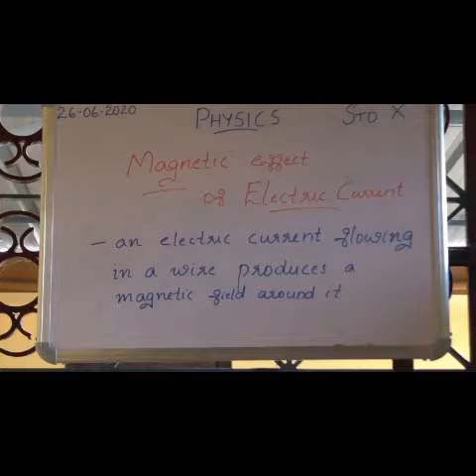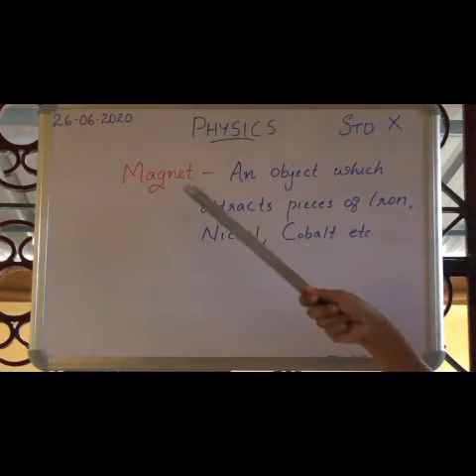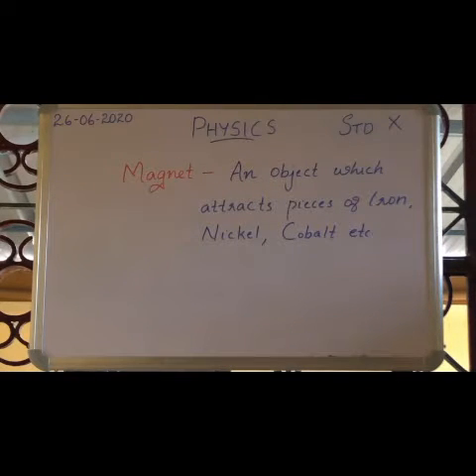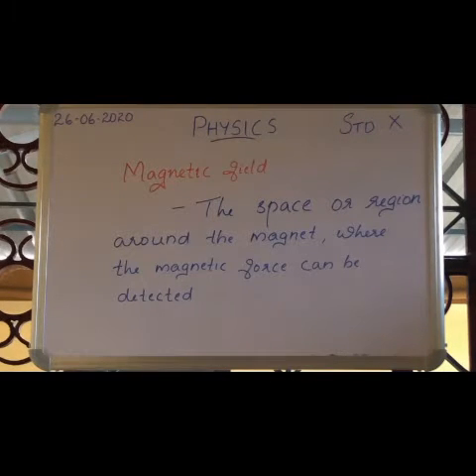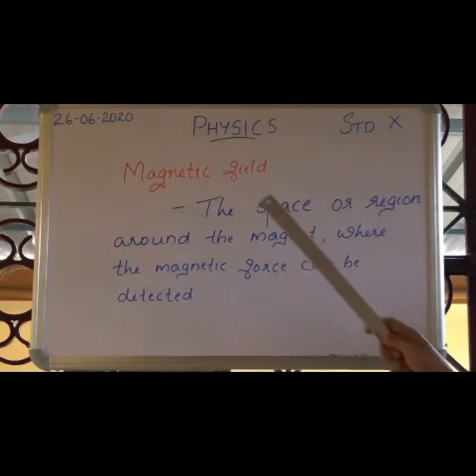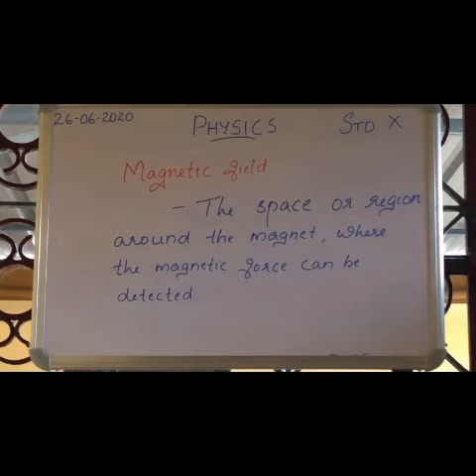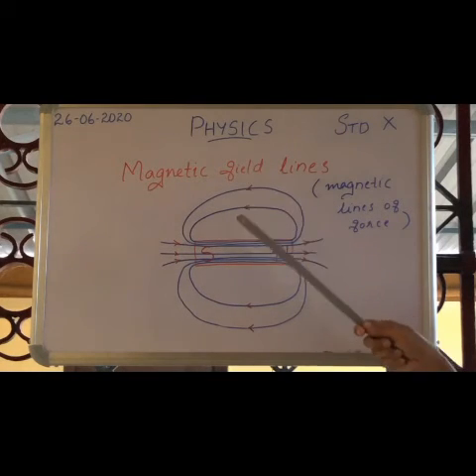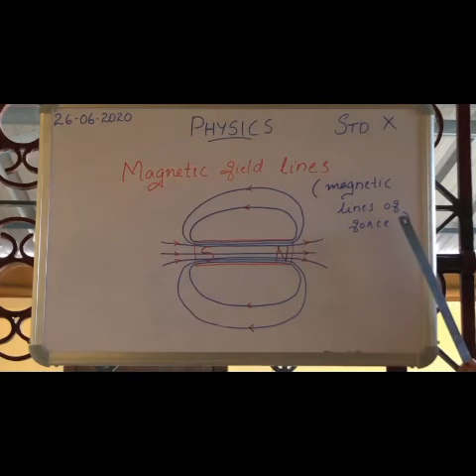Std X||Science||Magnetic Effect of Electric Current